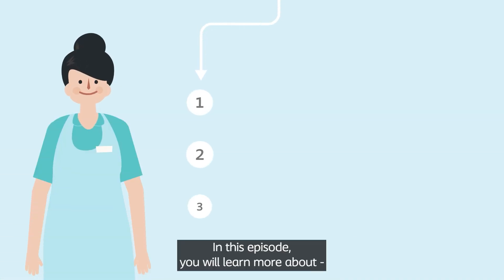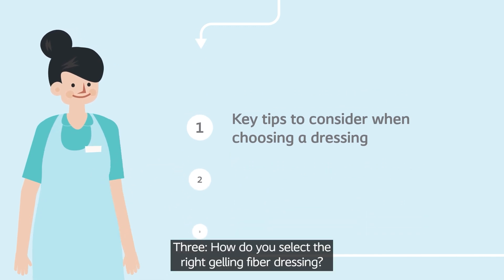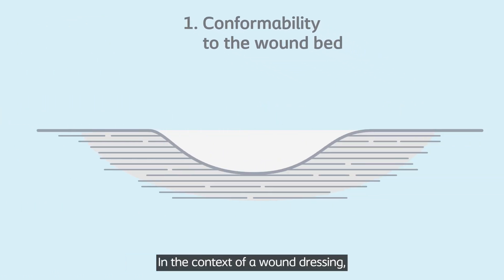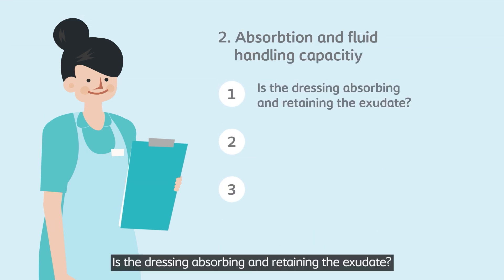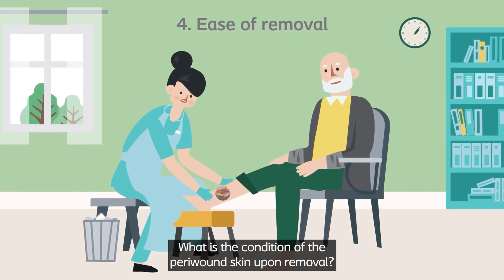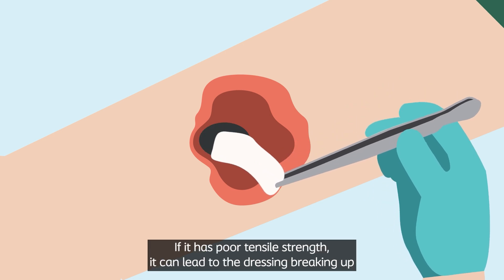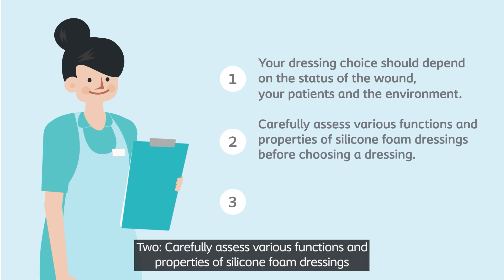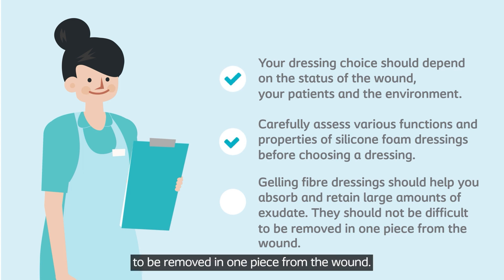How to choose an optimal wound dressing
Choosing an appropriate dressing is an important part of wound management.  But how do you know if you're making the right decision? This depends on the status of the wound, your patients and the environment around the patient. Also, how often you need to change a dressing plays a role here.  In this episode, you will learn about -

1: Key tips to consider when choosing a dressing.
2: How do you select the right silicone foam dressing
3: How do you select the right gelling fiber dressing

1: Key tips to consider when choosing a dressing.
What is the size and shape of the wound? Make sure the dressing fits the wound. It will allow you to secure it to clean and dry the skin around the wound without causing any damage to the periwound skin. Consider wou- nd depth. Choose a dressing that conforms to the wound bed and provides a close fit to reduce the risk of exudate pooling. What is the level of exudate? The dressing has to maintain a moist healing environment and absorb and retain exudate. Is there a local infection? In case of local infection always consider a dressing with an active antimicrobial component such as silver.  The dressing needs to be comfortable to wear for your patient. It should not cause unnecessary pain upon removal.

Remember! Always follow the locally agreed dressing formularies and local protocols.

2: How do you select the right silicone foam dressing
Silicone dressings can be used on a wide range of low-to-highly exuding wounds. They can minimise trauma and pain when changing a dressing, protect the periwound skin and promote comfort during wear time. When you choose a silicone foam dressing, you can follow this practical checklist to assess the performance of it.
- Conformability to the wound bed
- Absorption and fluid handling capacity
- Pain on removal
- Ease of removal

In the context of a wound dressing, conformability to the wound bed means that is should closely follow the countours of the wound bed and provide a close fit to mimise any gaps between the wound bed and the dressing.
- Does it have the ability to conform to the wound?
- How deep is the wound?
- What does the wound bed structure like?
- Are there any pockets or cavities present in the wound?

Absorbtion and fluid handling capacity
- Is the dressing absorbing and retaining exudate?
- Is it managing the excess exudate?
- Can it manage exudate under compression?
- Does the patient experience pain during dressing removal
- Is it easy to remove?
- What is the condition of the periwound skin upon removal?

3: How do I select the right gelling fiber dressing?
Gelling fiber dressings are used for moderate-to-highly exuding wounds. When you choose a gelling fiber dressing, consider the following properties. Those are based on the key clinical challenges that have been identified by 200 clinicans across the world.
- It should be good at absorbing and retaining large amounts of exudate.
- It should not shrink when absorbing the exudate. That can result in a gap formation, leading to exudate pooling, and increased risk of maceration. The dressing should be easy to remove in one piece from the wound.  If it has poor tensile strength, it can lead to the dressing breaking up and leaving residues in the wound.

To wrap up:
- Your dressing choice should depend on the status of the wound, your patients and the environment
- Carefully assess various functions and properties of silicone foam dressings before choosing a dressing
- Gelling fiber dressings should help you absorb and retain large amounts of exudate. They should not be difficult to be removed in one piece from the wound.